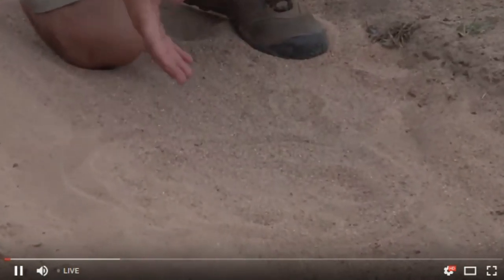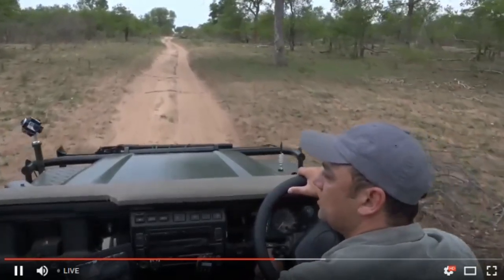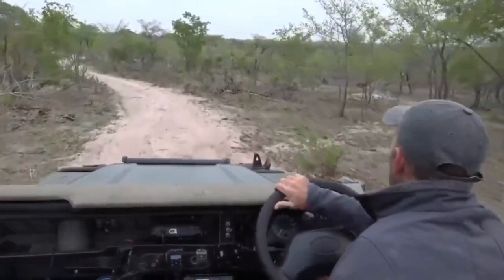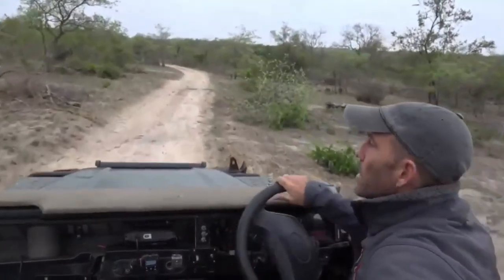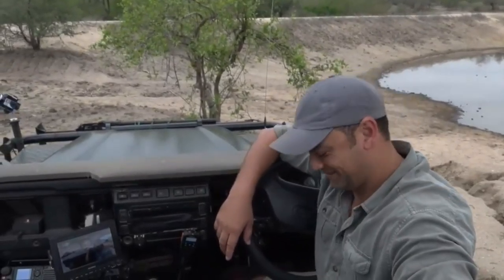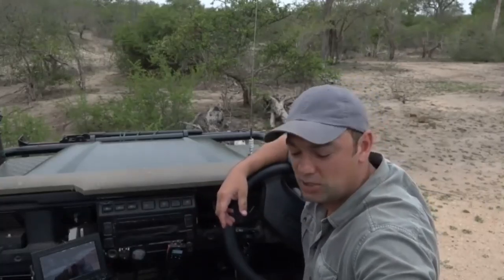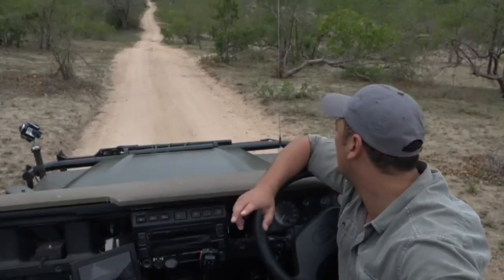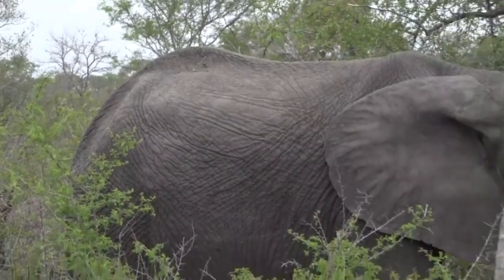Oct 31, 2016- Sunrise Drive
A few Halloween Gremlins were with us during the first 20 minutes approx. Buff, no sound, no visual so drive starts post the gremlins.
Was an awesome drive this morning where James spotted the cutest Steenbok and we got to see this little creature still and calm instead of sprinting off into the bush.
The Nkuhumas and cubs were a joy to see as always but the sad news is that some of the cubs mange appears to have become more widespread. James explains it well.
We had a variety of bird so everyone get out your bird lists.
Buffaloes, Elephants, Hippo, Zebra, A giraffe that looks pregnant so maybe a baby soon and last but never least, Karula and both cubs have moved back into our area!! All Three- Mom and both Cubs are the picture of health